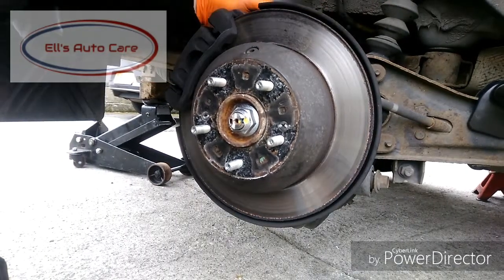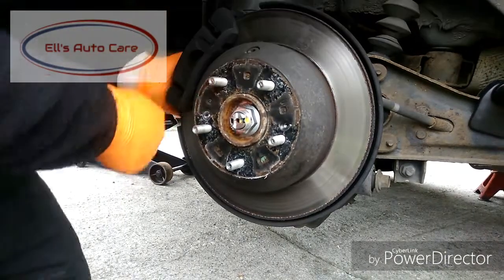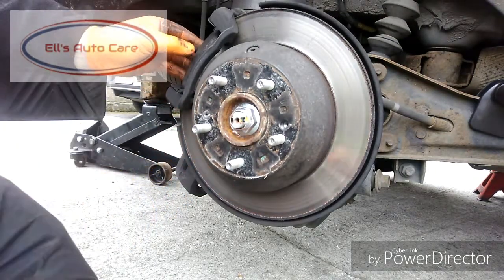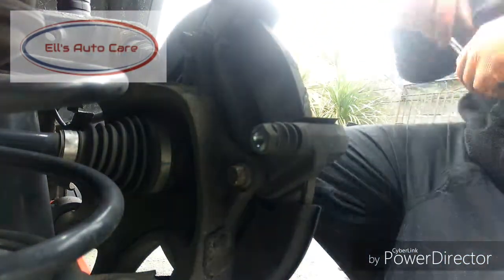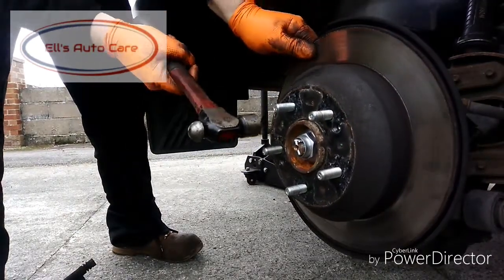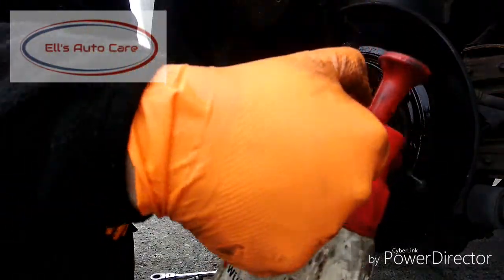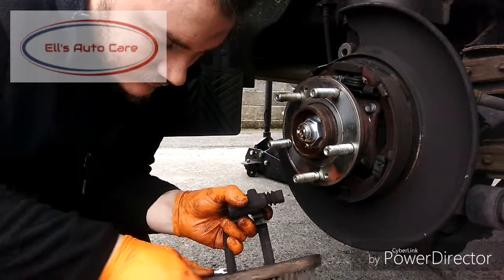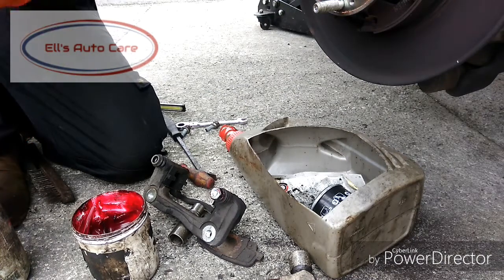How to replace your Kia Sorento Rear discs and pads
Taking you on a low budget but still cinematic journey on how a mobile mechanic replaces the rear discs and pads on a Kia Sorento. I can confirm that no stunt doubles were used I did this all by myself! And I have literally no budget for special effects so there all real to.

But listen this is the serious bit. If you do this wrong you'll brake your car. or have no brakes on your next trip and crash and die. So if your not 100% confident call me. If you decide to carry out this repair your self it is at your own risk and you are responsible for it entirely